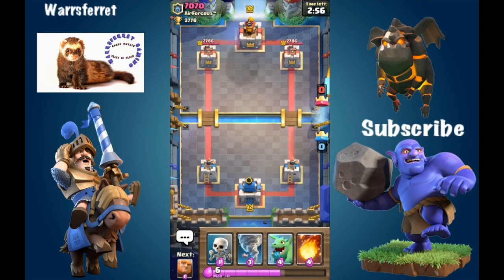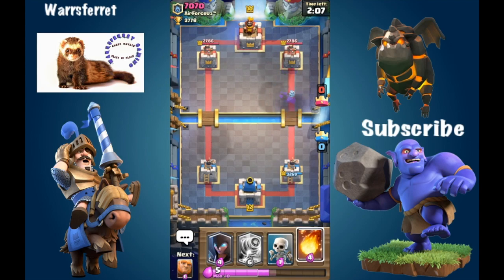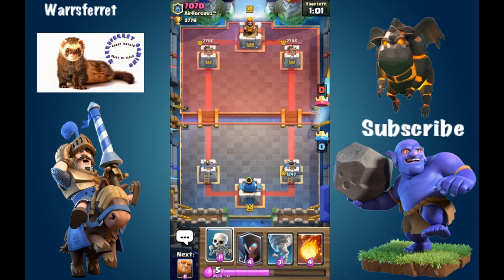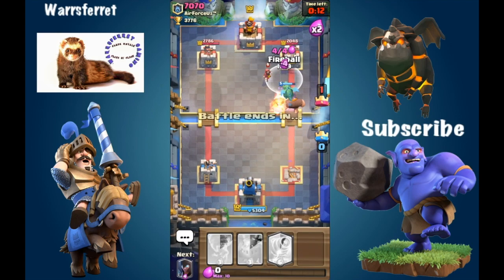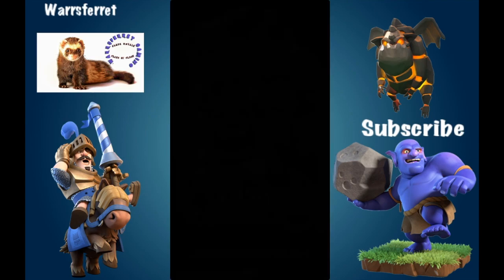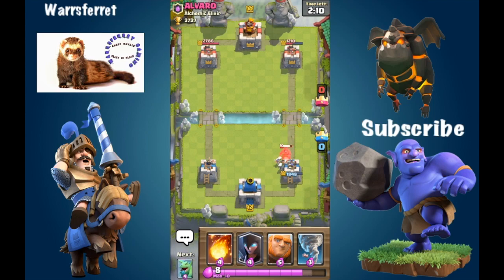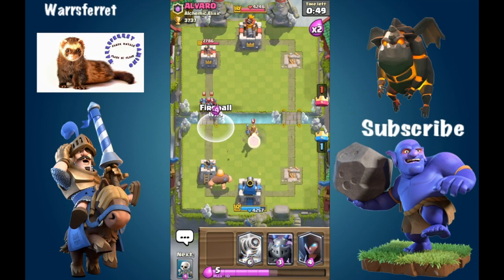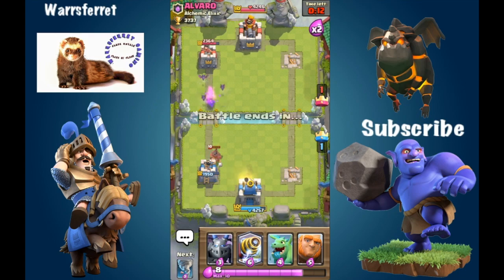NEW SPARKY NIGHT WITCH META DECK!!!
In this video, I DONT DO TOO WELL WITH A NEW DECK FROM CLASH WITH ASH'S CHANNEL BRINGING THE SPARKY BACK INTO THE META Remember to Check out recent videos, and remember to comment down below what new content you are interested in me posting, and what you have enjoyed so far, remember to come back and like every video.